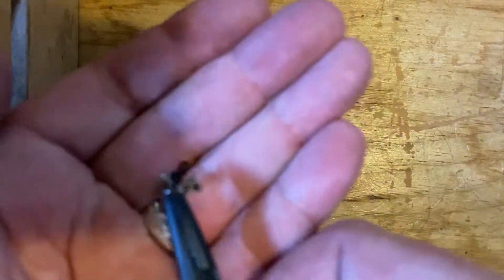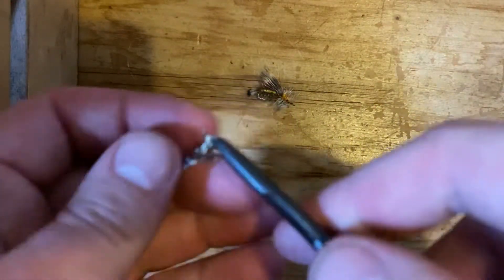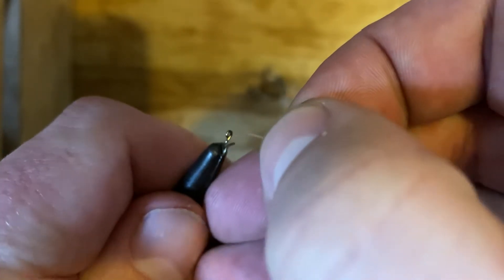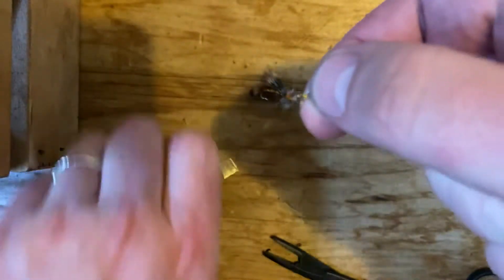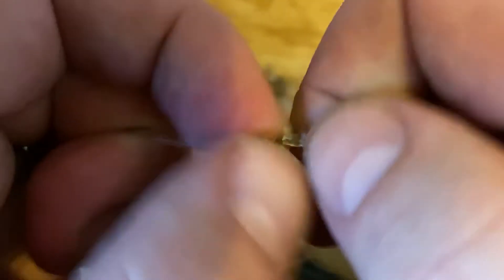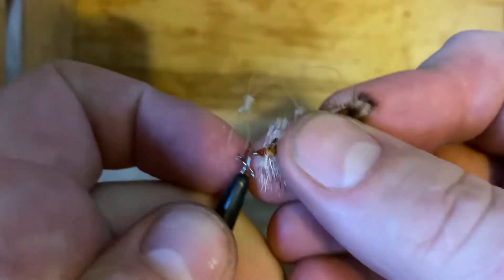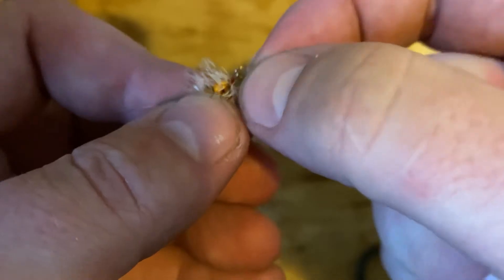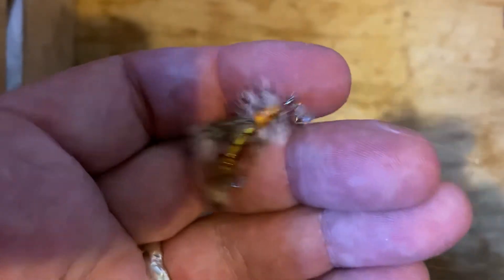Adjustable dry dropper rig